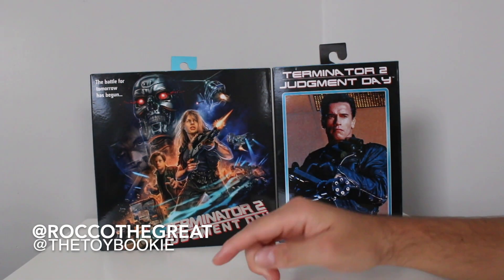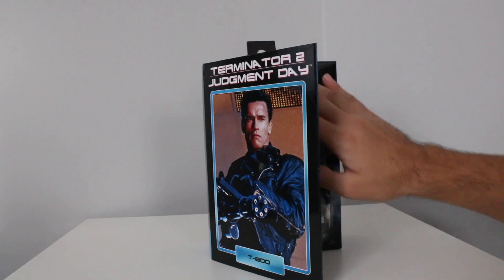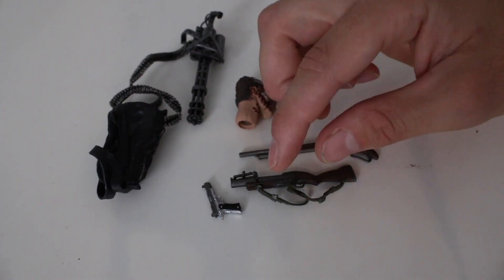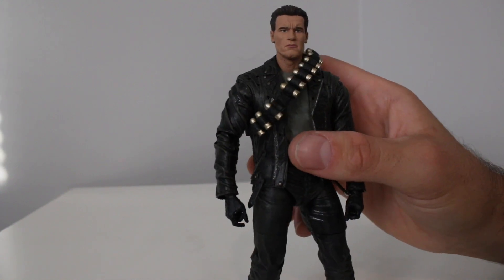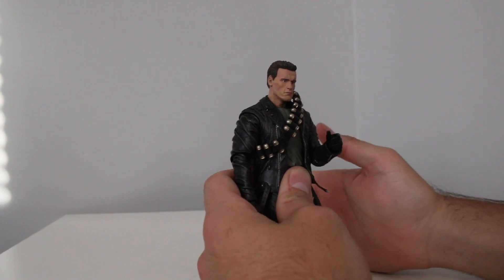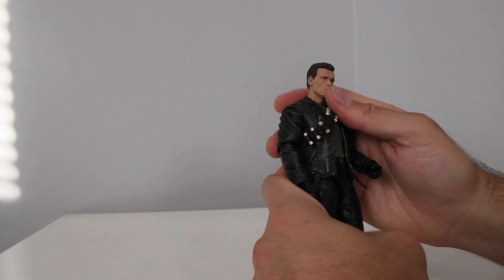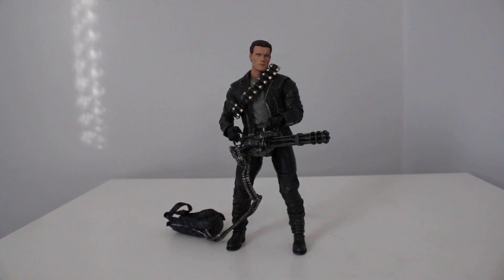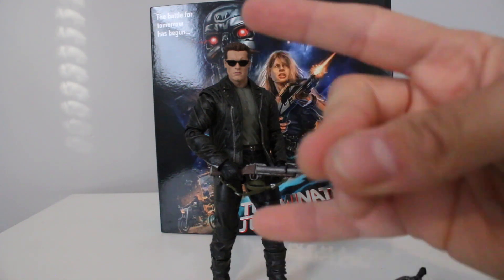2020 REISSUE NECA Terminator 2 Judgment Day T-800 Ultimate Deluxe Arnold 7" TOY REVIEW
Stay Great
Howell, NEW JERSEY 07731
i will open your boxes up in a video!

Halloween 3: Season of the Witch
8” Scale Clothed Action Figure Set

NECA Terminator 2 Judgment Day T-800 Ultimate Deluxe Arnold 7" Action Figure Set

Imposing, chilling, deadly. There are so many words to describe the T-800 from Terminator 2: Judgment Day, but we're about to add another - Ultimate. This definitive collector's version of the machine from the future comes from the 1991 film and features the likeness of Arnold Schwarzenegger. The deluxe 7" scale figure gets an all-new body with over 25 points of articulation, plus 3 interchangeable heads (regular, sunglasses and battle-damaged). The Terminator comes with a veritable arsenal of accessories, too: Minigun, ammo bag, ammo belt, grenade launcher, shotgun and pistol. Deluxe window box packaging.